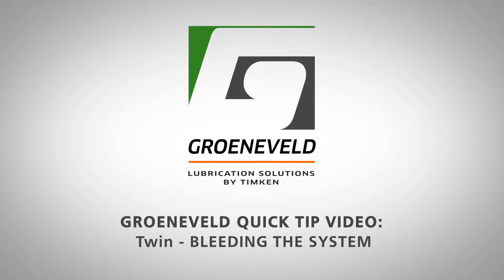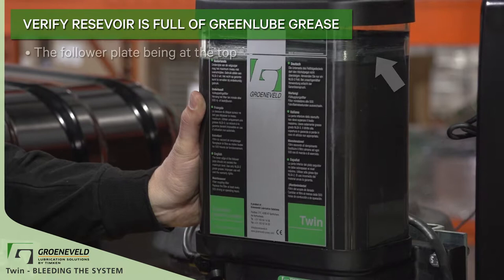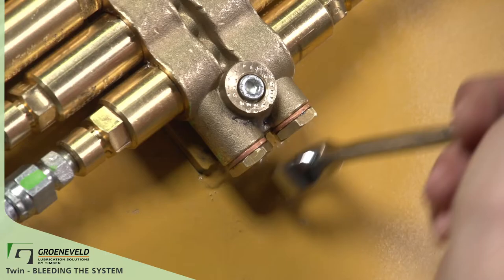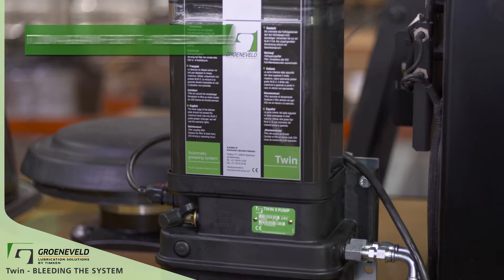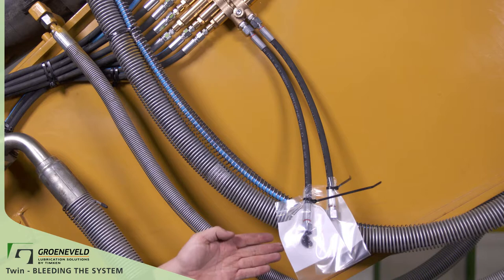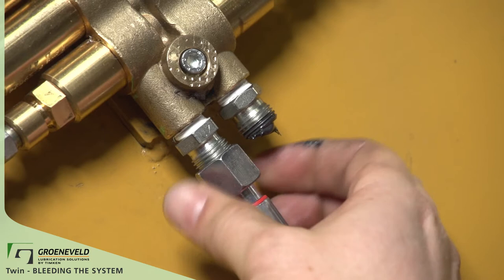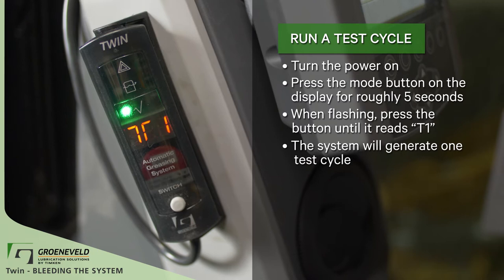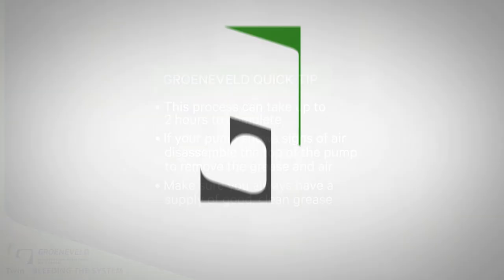Groeneveld Twin - Bleeding the system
In this Quick Tip video we show you how are able to bleed the system when you get error codes or suspect that there is air in the system.

If you have additional questions or need help, service is only a phone call away. to find your local Groeneveld-BEKA office or a distributor near you.